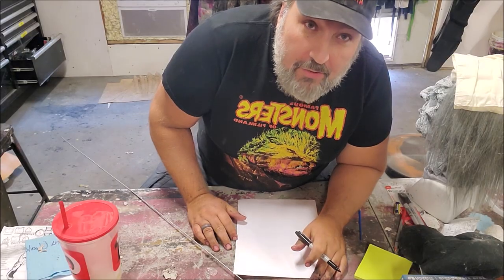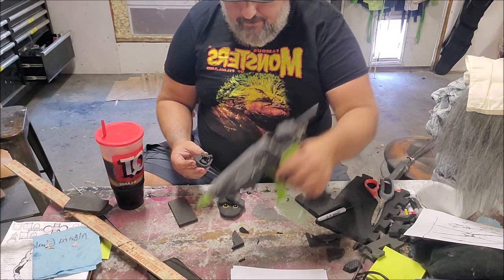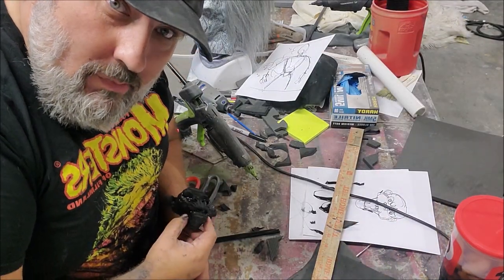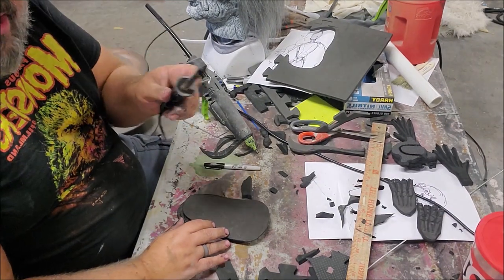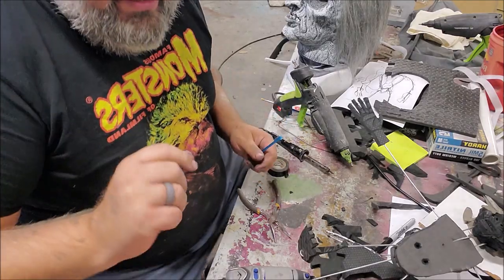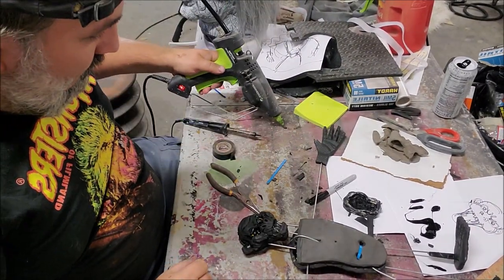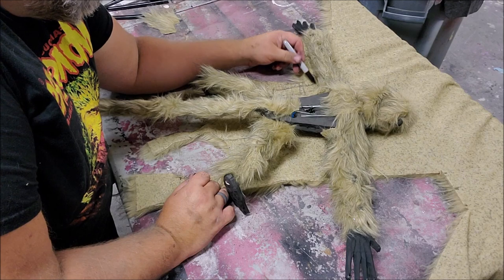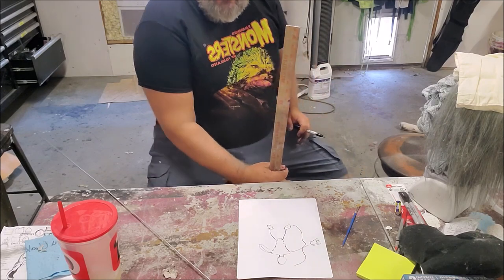Easy Monkey props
You dont have to make a monkey, could be any small creature you want a lot of. The wire is ceiling hanger wire and the rest is all fur and scrap EVA foam.
 very inexpensive and fast to make. Can be a prop or costume accessory.